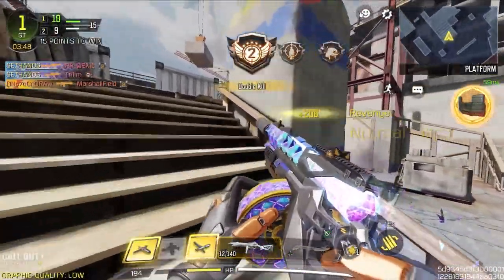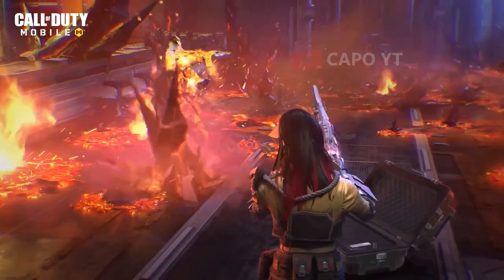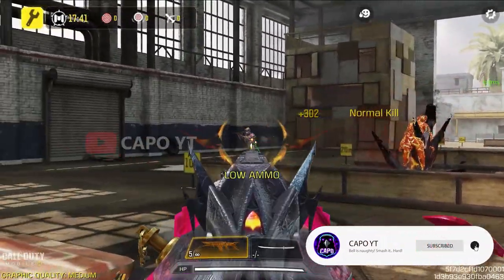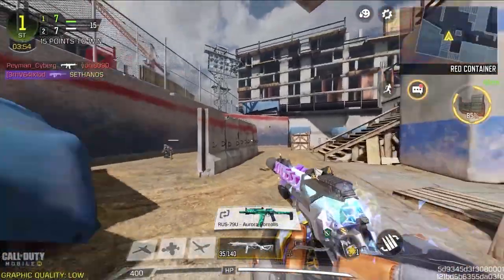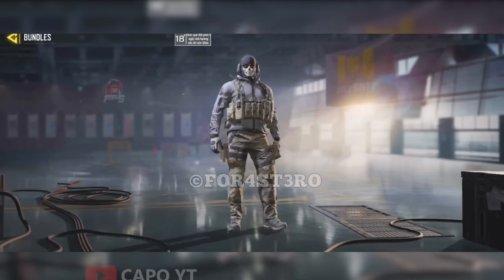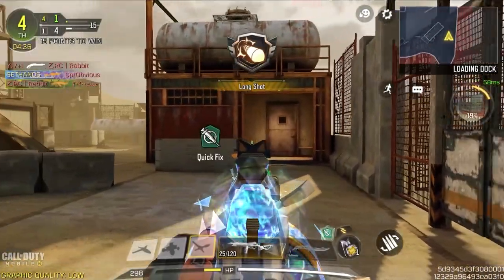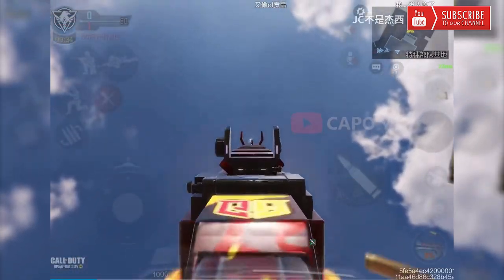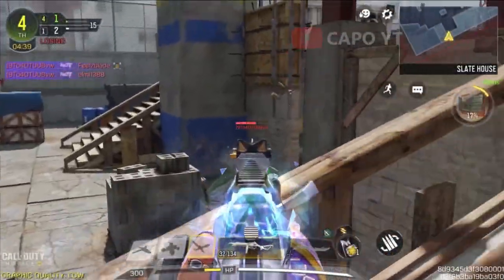Mythic Kilo 141 in Season 11 | Updated Redux | Season 11 Leaks | Black Friday | COD Mobile | CODM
They updated Holger Draw and Legendary Trip Mine is back! Return of Kilo 141 Demonsong! I hope this Type 25 come to the global version! 😍🥰😘

Credits - @FOR4ST3RO 🔔
                JC不是杰西
               @codM_n3ws Telegram
               @CallOfDutyMobile Telegram

Graveyard Shift Draw Legendary Locus Demonic Breath Gunzo Anti Hero Cosmic Traveller Draw Mythic Spectre All Upgrades M16 Targonite KO Draw Legendary ICR -1 Knock Out Alias Boxing Champ Season 10 Battle Pass Season 10 Lucky Draws Season 10 Crates Season 10 Bundles Battle Pass Vault BP Vault Season 10 Lucky Draws Season 10 Crates Season 10 Bundles LAPA King's Pride CBR4 Lattice Death's Stallion Draw Naga Ghost of War Legendary Type 25 Hell's Horse Unhinged Jokester Redux Legendary Gunzo Devil Jester Thumper Surprise Party Mythic Spectre Cold Embrace Mythic Drop Mythic Krig 6 Ice Drake Submerged Chaos Draw Submarine-008 Manta Ray Bulletproof Diver Anchors Away Draw SVD Admiral Star Dame Captain's Squip Scourge Of The Seas Draw Swordfish Aquatic Slayer Jackal Aquatic Reaper Life and Death Draw Kilo 141 Nova Gold Samael Devils Doorway Draw ZRG 20mm Ticket to Hell Keegan Peril Cold Embrace Mythic Drop Mythic Krig 6 Ice Drake Altered Reality Draw Legendary PPSH-41 Combustion Tempest Revenger Draw Legendary Sophia Errant Knight Butterfly Knife Carver Executive Order Draw DRH Poised Guardian Director Revenger Draw Legendary Sophia Errant Knight Butterfly Knife Carver PPSh-41 Combustion Tempest Devil's Doorway Draw Keegan Peril ZRG 20mm Ticket To Hell Life & Death Draw Season 8 Lucky Draws Season 8 Crates Season 8 Bundles Moonlit Dagger Draw Legendary SKS Luminary Sparrowhawk Zero Day Draw KN 44 Mystic Fox Kitsune Kyubi Reaper Ashura Redux Battle Pass Characters Doublewing Draw SAC 2045 Mythic Drop Mythic Switchblade X9 Neon Legend Motoko Ghost Season 7 Battle Pass Maxed Mythic Switchblade X9 Neon Legend Motoko GHOST ATV Tachikoma Batou ASM10 Red Shadow Hidora Kai Shogun QQ9 Albatross Kestrel Reaper Ashura Redux KN44 Mystic Fox Kitsune Kyubi SKS Luminary Sparrowhawk Violent End Lucky Box Hunter Revenge Slasher Flick Lucky Box Beck Zirkusclown Chilled Touch Bon Odari Crate Recon Otherworldly Crate Lead Sandwitch Crash Shaman Motoko Batou Mythic Peacekeeper MK2 Artifact KSP45 Divinity Stitch Carbon Sentinel Switchblade AK117 Bai M13 Liminal Flare Heaven's Lance Draw Nyx Dragoon Alias Robocist Air Machina Draw LCAR9 Industrial Pulverizer KSP-45 Divinity Gilded Glaive Draw Stich Carbon Sentinel KRM 262 Glorious Blaze Danger Drop Draw  LK24 Drop Shock Nikto Thermal Core Draw Portnova Killer Bee Mythic Peacekeeper Redux Peacekeeper MK2 Artifact Magma Eruption Mythic Drop Redux Mythic Oden Divine Smite Prophet Arbiter Crossfade Draw DL Q33 Bass Booster For You Lucky Draws For You Crates Battle Pass Trophical Vision Wasteland Draw CR 56 AMAX Feral Tusk Minotaur Mongrel Lord M13 Fearless DLQ Bass Booster KRM 262 Ejector RPD Yellow Jacket Phantom Osiris Kali Sticks Sand Scepters Warhead Wasteland Draw Skirmisher Draw MX9 Exostatic FTL Marauder Total Body Draw Rodion Red Death Season 2 For You Draws For You Lucky Draws CBR4 Danger Close Seraph Loose Cannon AS VAL Steel Fusion Domino Licorne Forge Steel Redux Legendary Mace Final Guard Renetti Metal Phantom Deadly Game Draw legendary QXR Burnt Bone Cassius Badland Seeker QXR Fossil Fire Year of the Tiger Draw Urban Tracker Pale Prowler Arctic 50 Zodiac Beast Mythic Kilo 141 Demonsong Rock and Requiem Mythic Drop Price Kilo 141 Demonsong Urban Tracker Pale Prowler Kryptis Dominion Mythic M13 Morningstar Ghost Azrael Draw Urban Tracker Event In Garena Free CP Event AK47 Dark Gunman Mythic Drop Type 25 Steel Blue Witch Doctor Beta